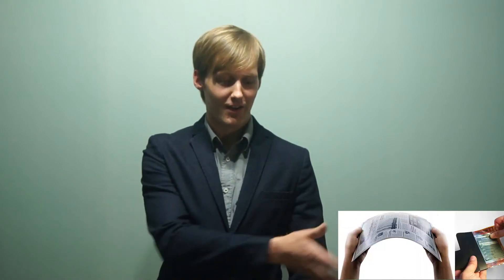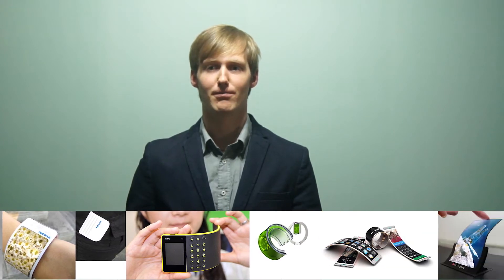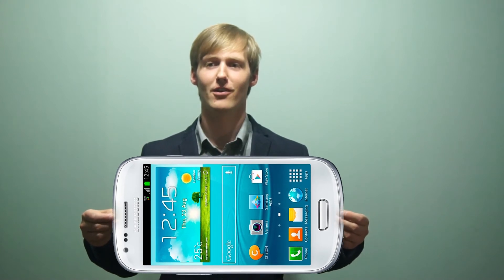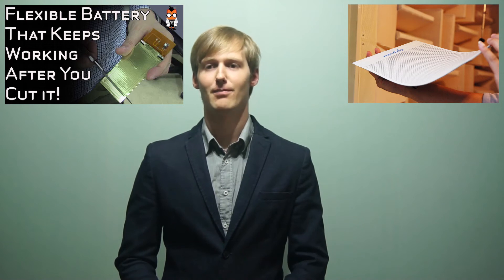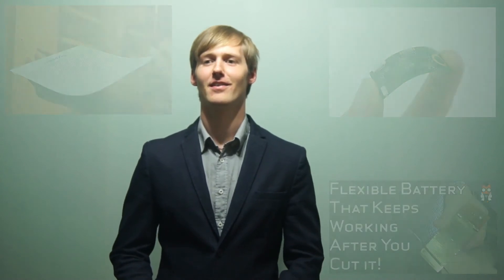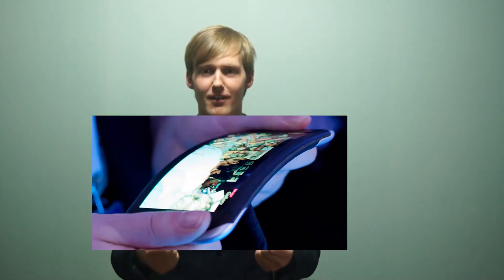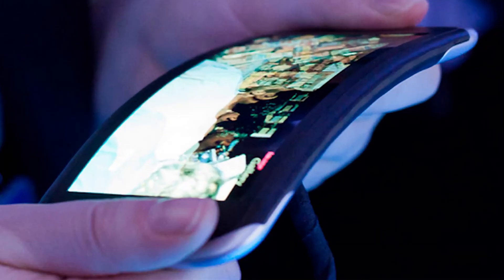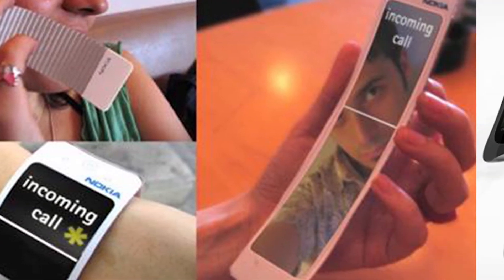Flexible Phones Expected Release 2013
What can we expect to see at the market this year? That will be answered in this video together with some pictures of necessary technical components and concept phones which indicates the development of flexible phones.